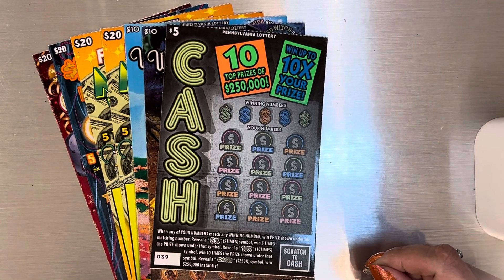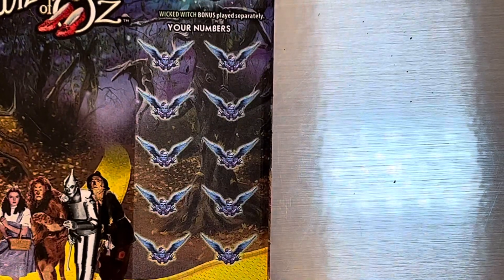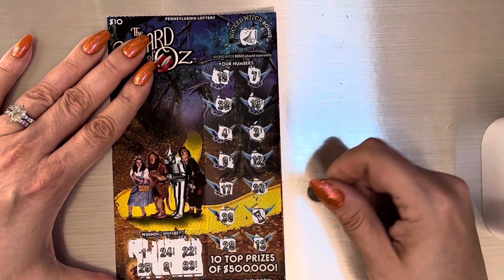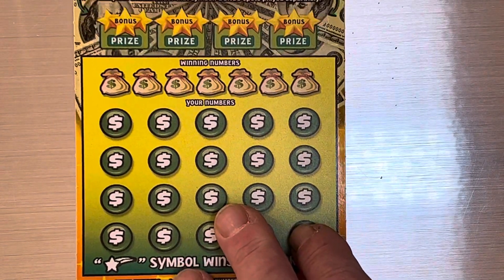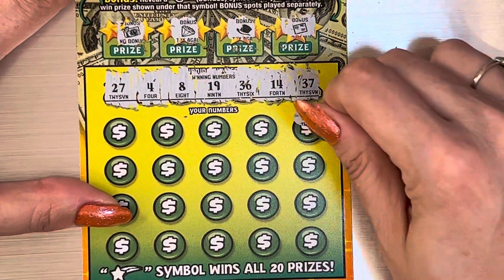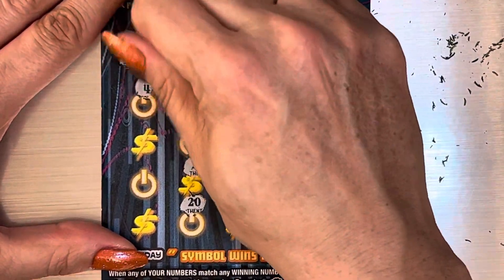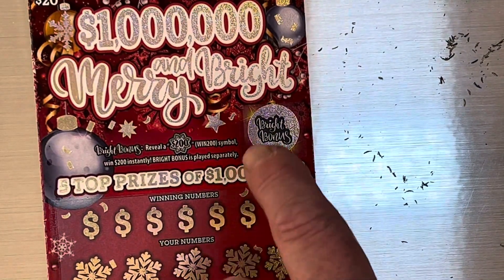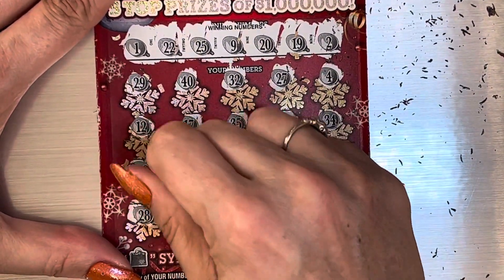$105 Pa Scratch Ticket Session!!